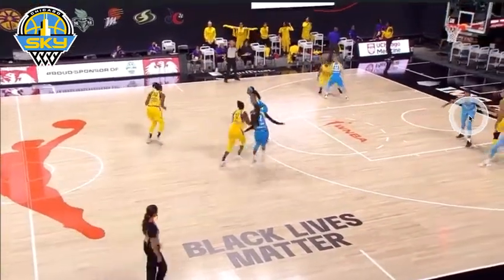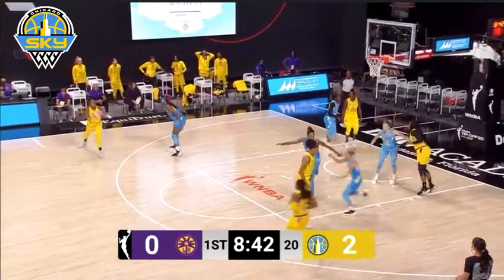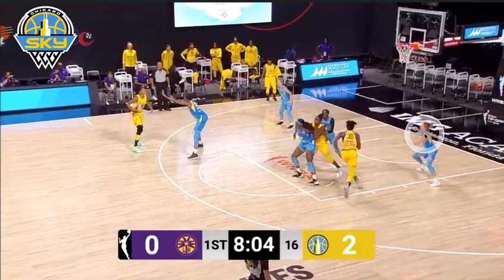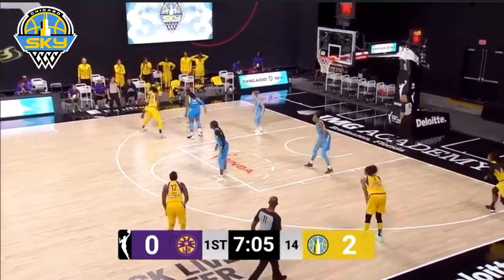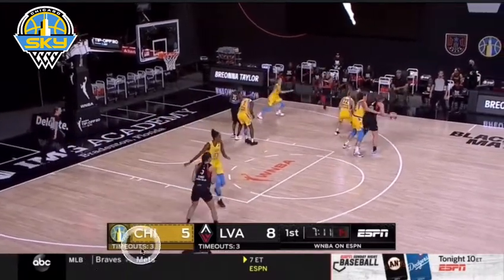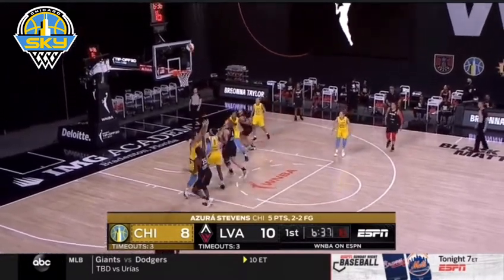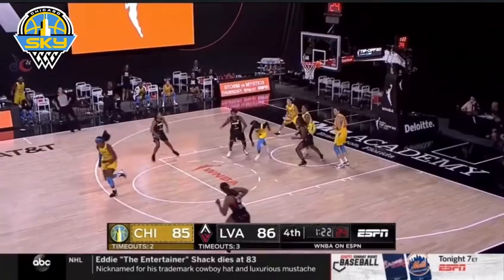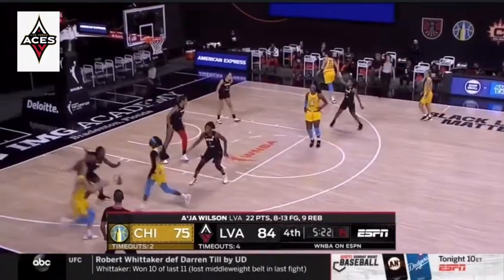WNBA Film Study | Team Defense & Ball Screen Coverages | Week 1 Chicago Sky & Las Vegas Aces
Breaking down 2 of the best defensive teams during the first week of the 2020 WNBA season. I discuss the success of both the Chicago Sky & Las Vegas Aces in regards to team defense and getting stops. Every week I will be doing a film study episode highlighting a specific WNBA team or player...

Pop Up Defender Basketball Screener

My Favorite Basketballs - Make sure you check the size
Molten FIBA Ball

Wilson Evolution Basketball

Vlog Camera I use